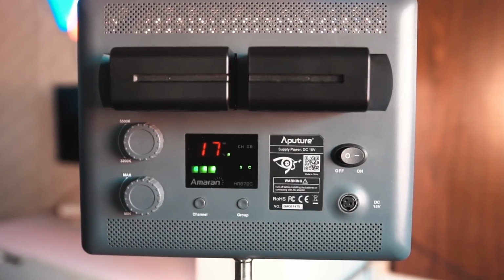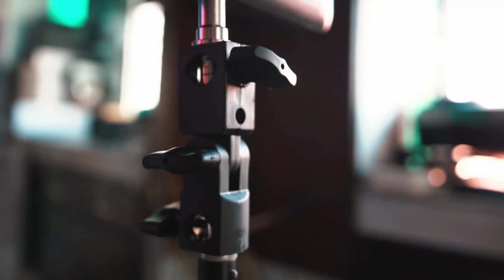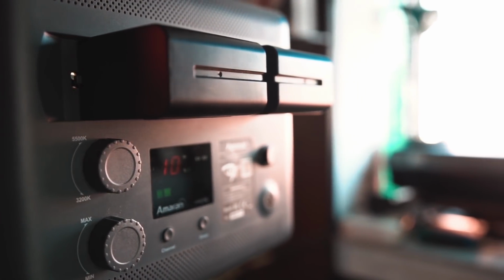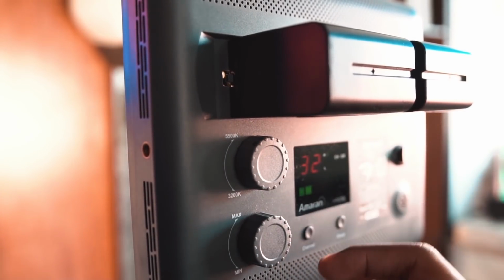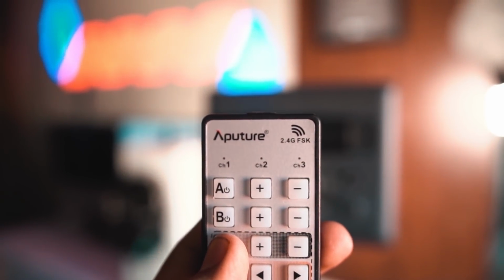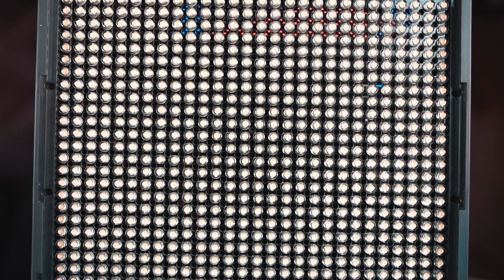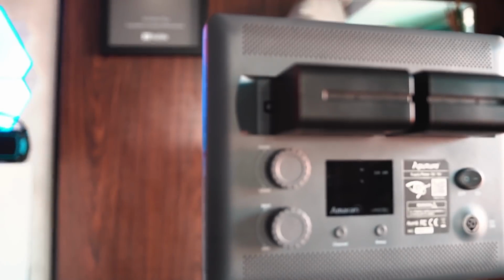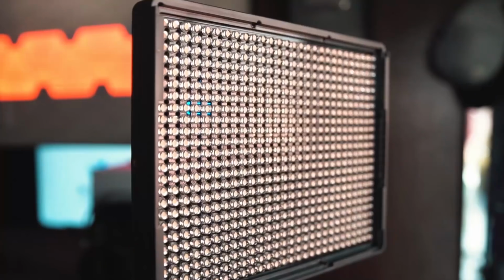Is This The Best LED Panel For YouTube 2018?